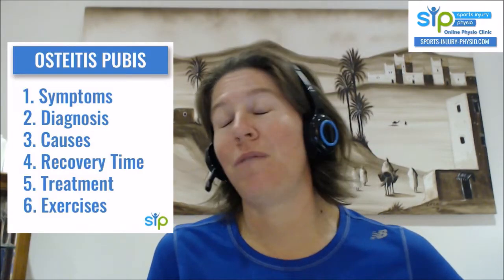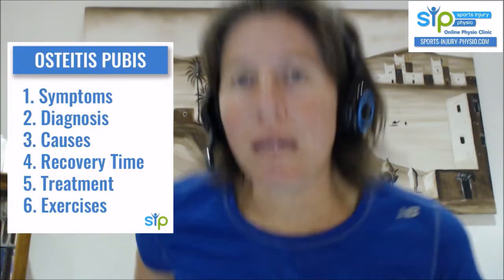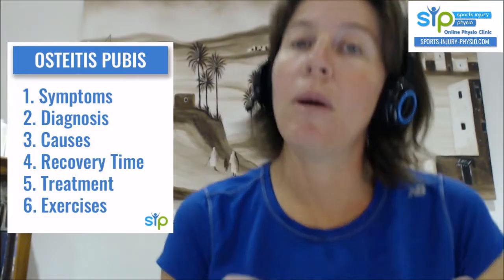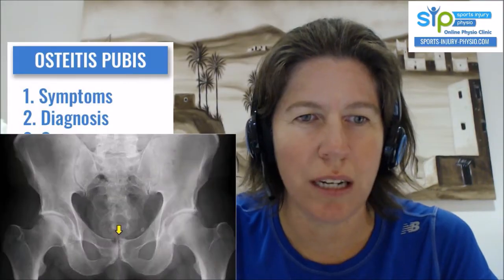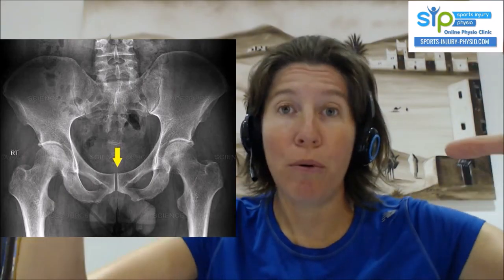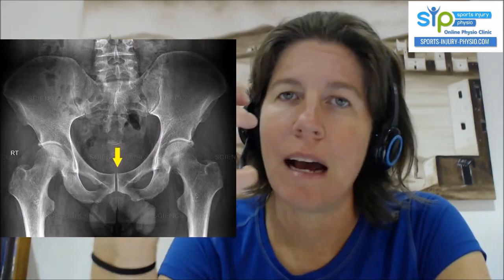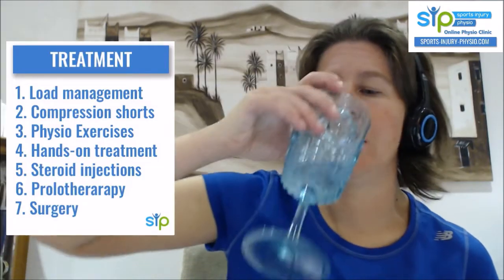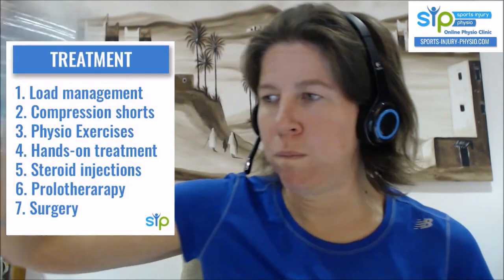How To Treat Osteitis Pubis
In this video, Maryke explains what causes osteitis pubis, how you diagnose it, and what treatments can be useful. She also explains what exercises you should do for osteitis pubis.

🌟Need more help with your injury? You’re welcome to consult one of the team at SIP online via video call for an assessment of your injury and a tailored treatment plan